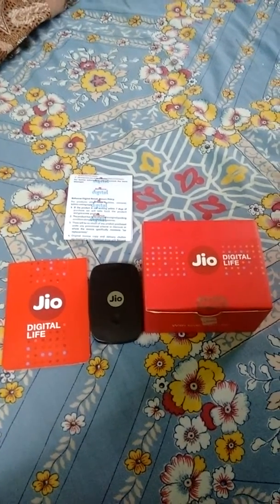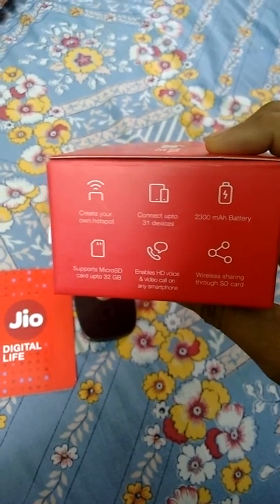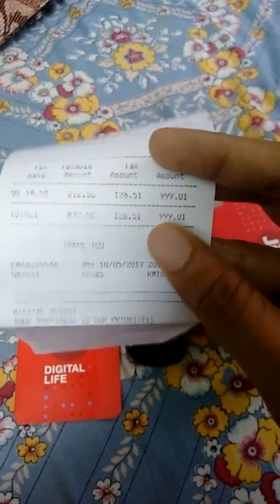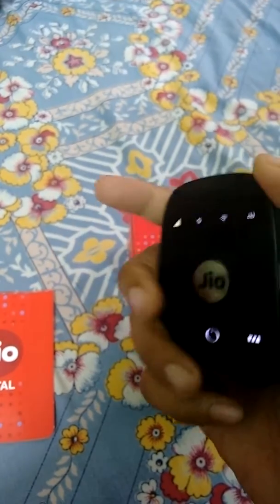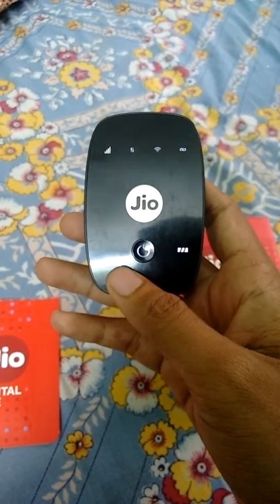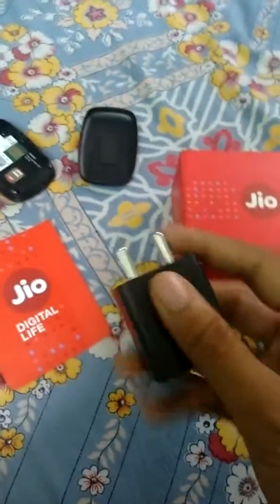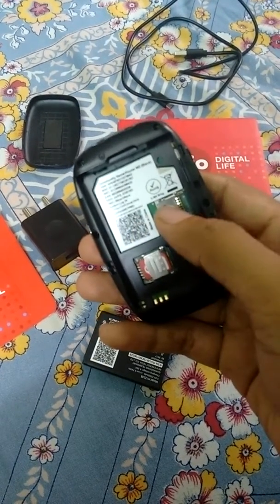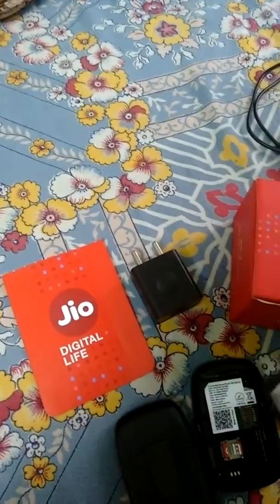Jiofi exchange offer (with full proof)